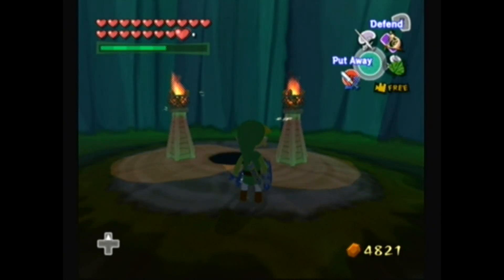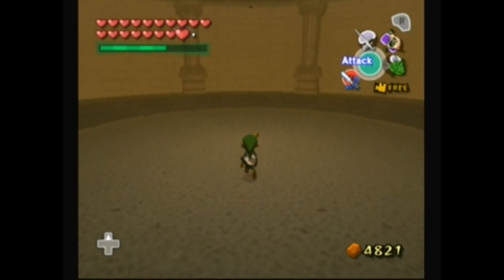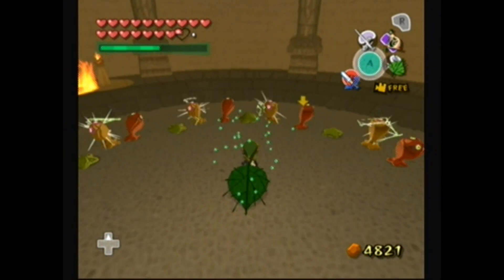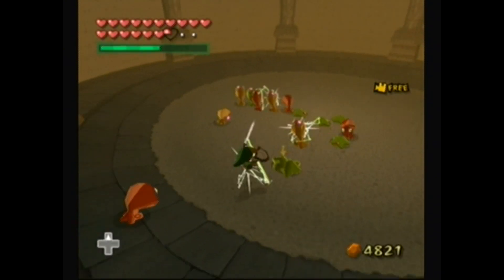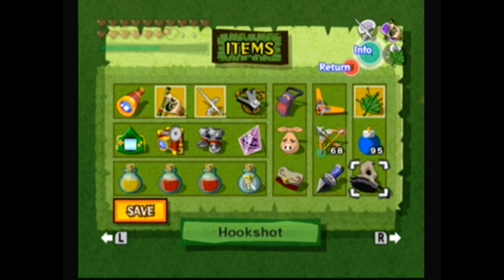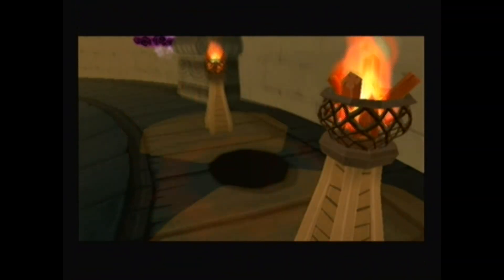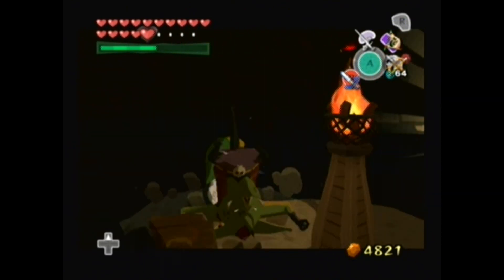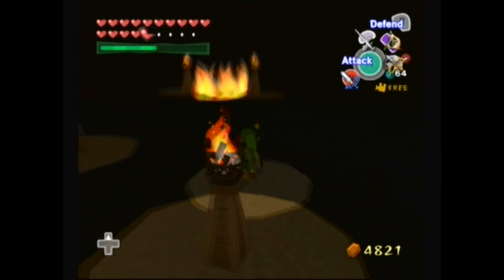Let's Play The Legend of Zelda Wind Waker Part 59: The Intense Battles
Finishing up the Savage Labyrinth, which gets MUCH tougher. But with that done, only one more thing remains... the end.